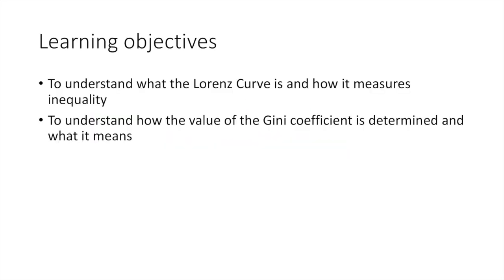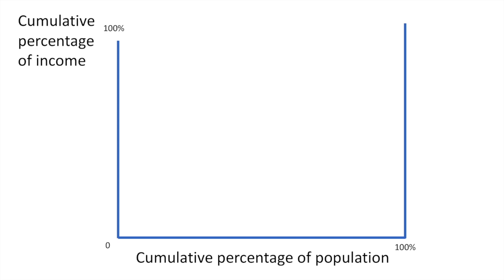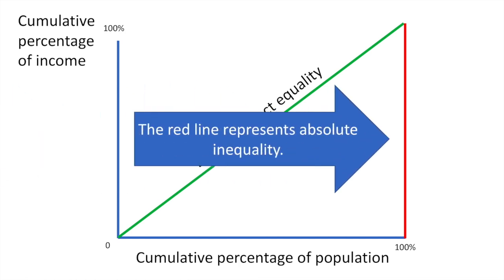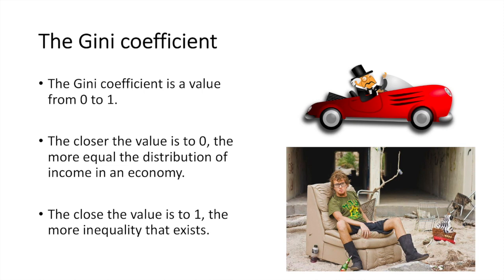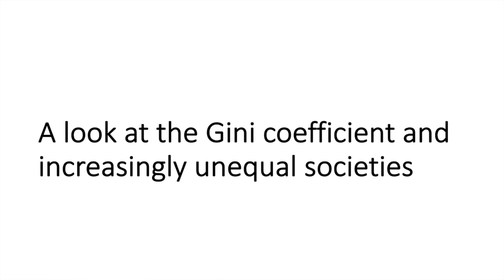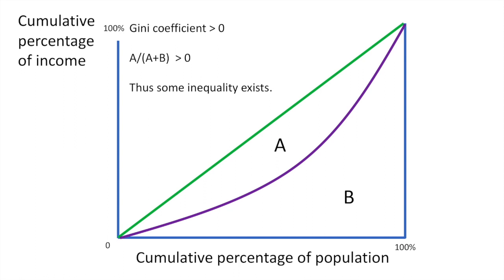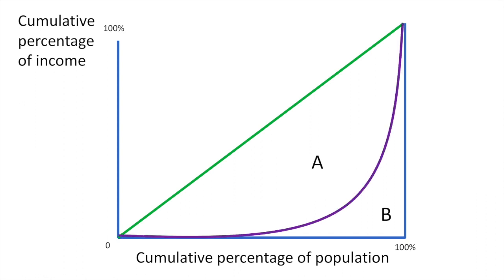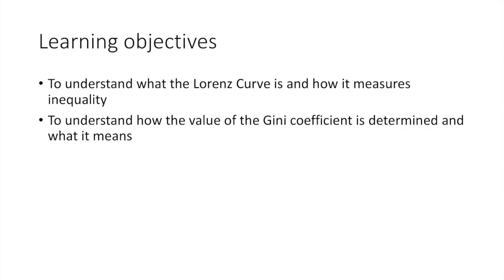The Lorenz curve and Gini coefficient